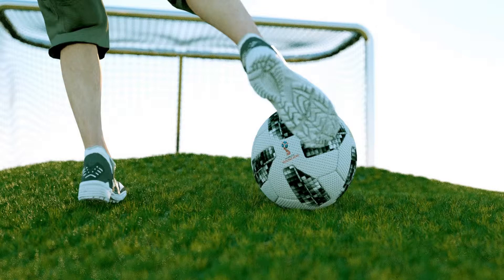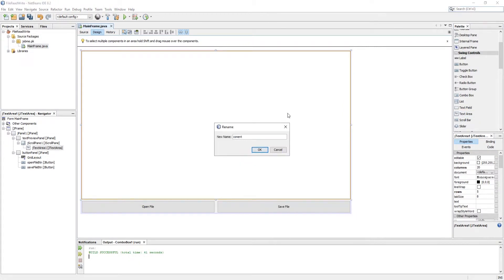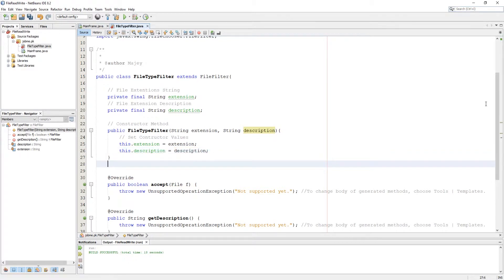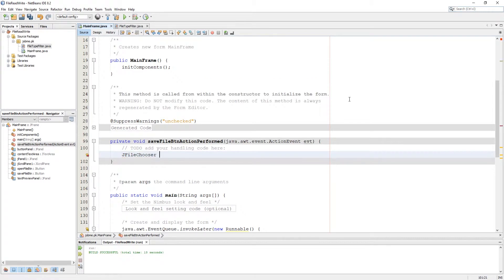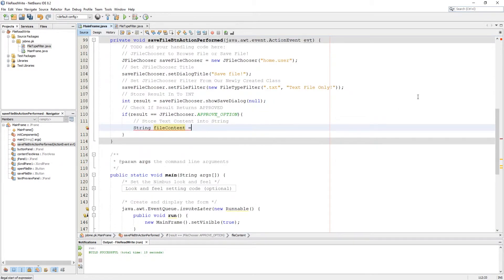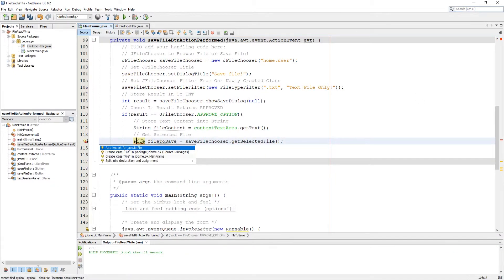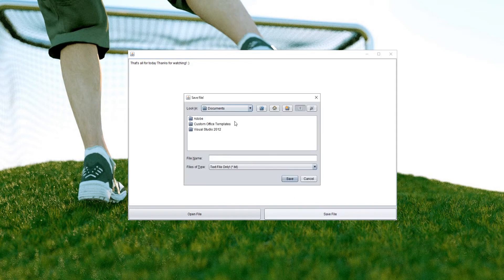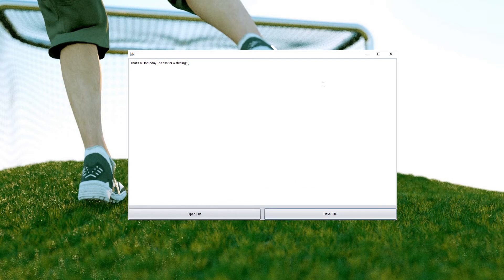Read Write File in JAVA | How To Read Or Write File In JAVA using Netbeans Part 1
In this video we are going to learn how to create .txt file using JAVA in Netbeans!

This lesson will be on two parts! I am doing first part as to write .txt file and our second part will be how to read .txt file!